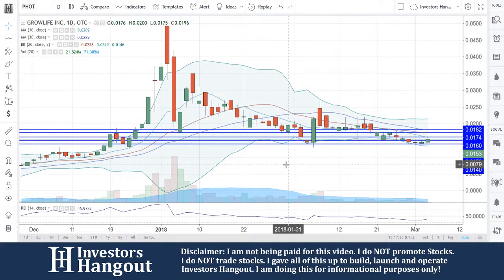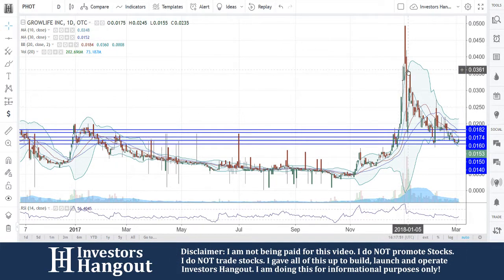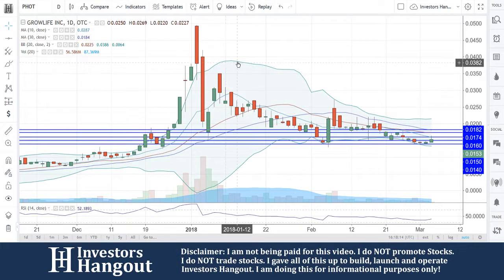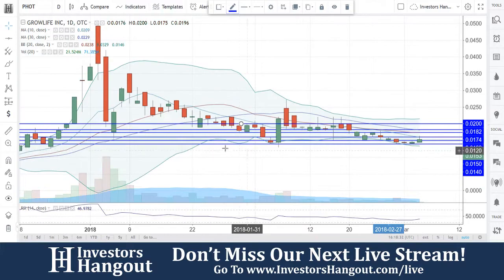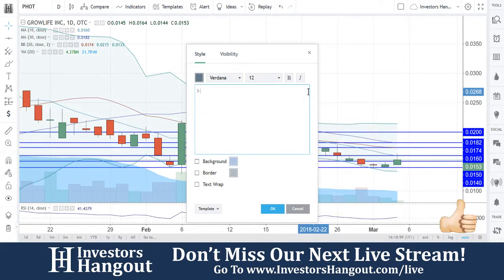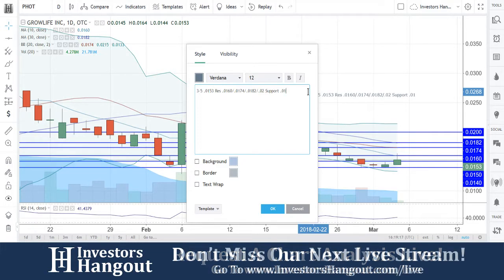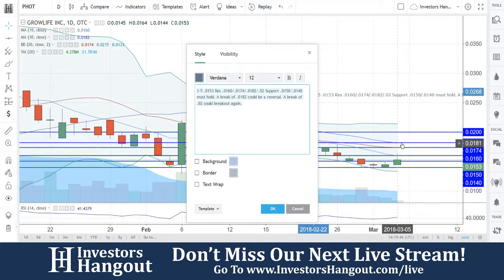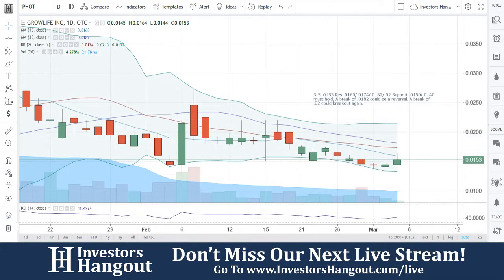PHOT Stock Growlife Inc. Live Analysis 03-05-2018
PHOT Stock Growlife Inc. Live Analysis as of 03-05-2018. Today we take a look at the current stock price and stock chart for $PHOT.

If you are interested in others opinions, filings, financials, news or any other information about PHOT be sure to check out the Investors Hangout Stock Message Board: